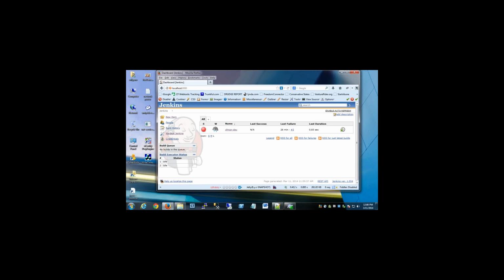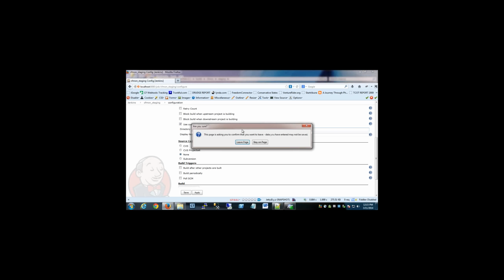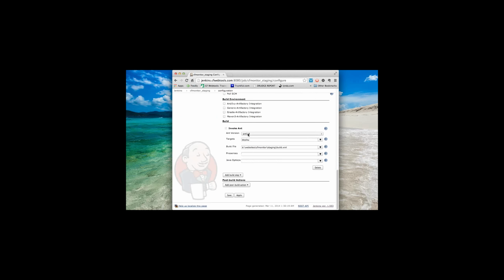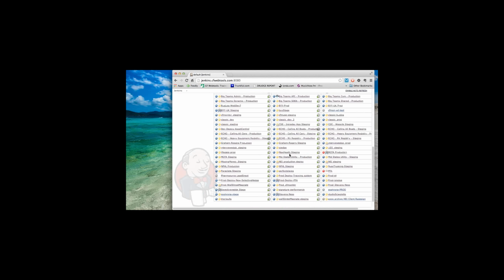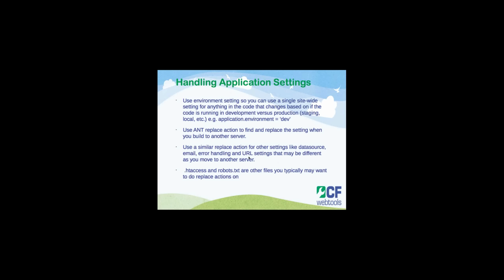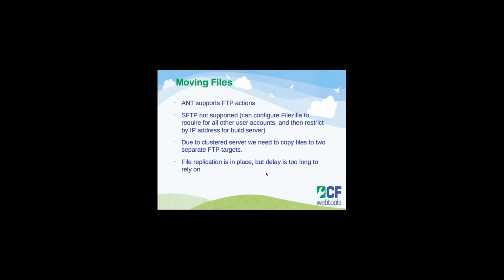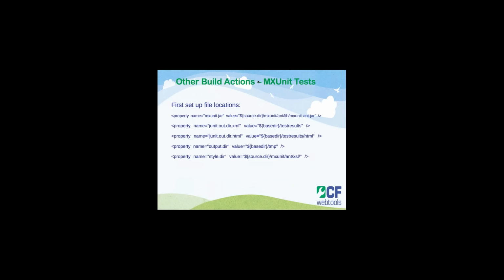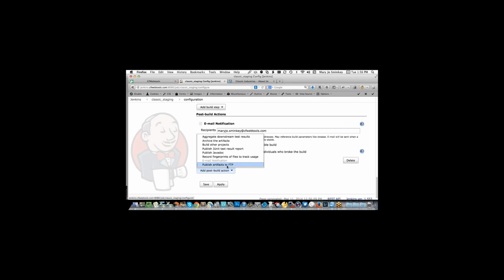Release management secrets with Jenkins and Ant webinar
* Are you spending too much time moving code changes to your development/staging/production environments all the time?
* Do you have issues with certain files needing specific settings and having to be careful not to overwrite them when FTPing your code?
 * Would you like to automate running unit and/or integration tests?
  * Do you want to let your client know when updates are available for testing?

Learn the ins and outs of release management from start to finish as Wil and Mary Jo from CF Webtools tag team this webinar. Wil will present an overview of release management and how we use SVN and Jenkins to run  builds and then Mary Jo will talk about ANT and creating builds that will automate the entire process including updating application settings, FTPing files, clearing caches, and emailing the team when the process completes. We'll finish up with a Q&A where you get two experts for the price of one to cover whatever questions you might have on Jenkins and Ant.